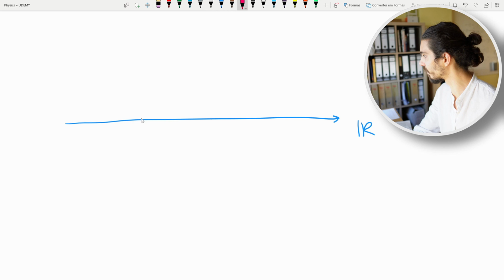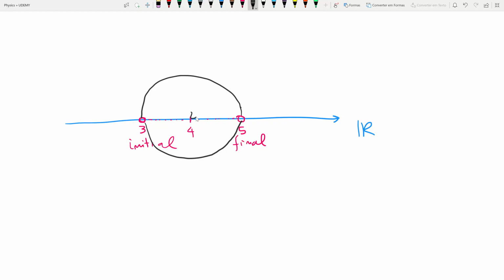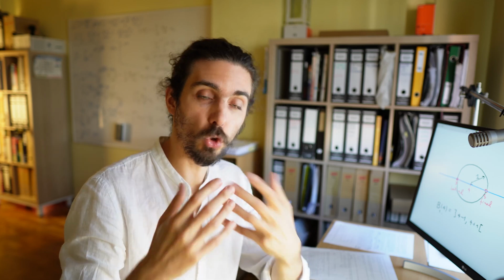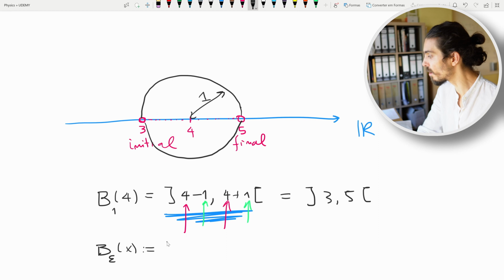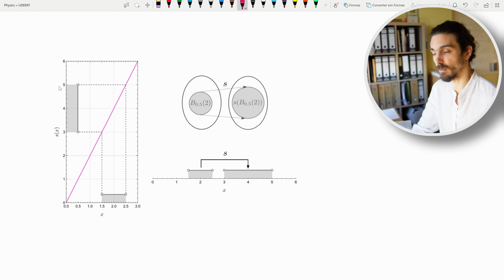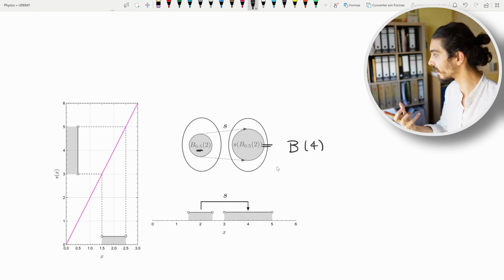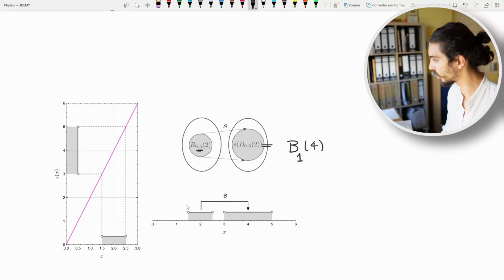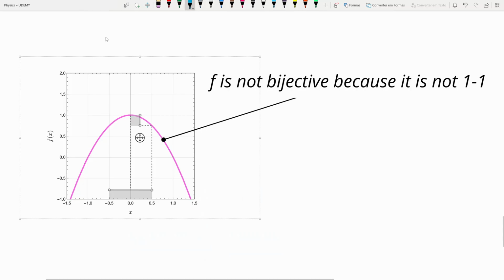More Examples of image sets | UDEMY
Lecture 12 - More examples of the images of a sets.